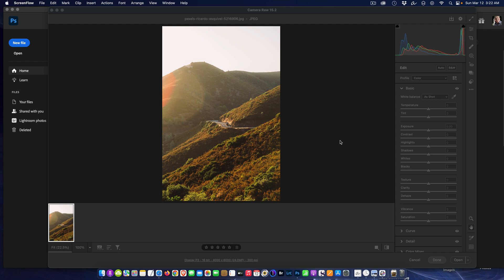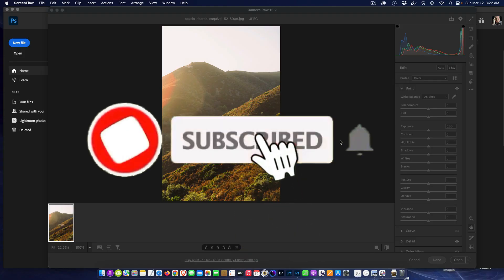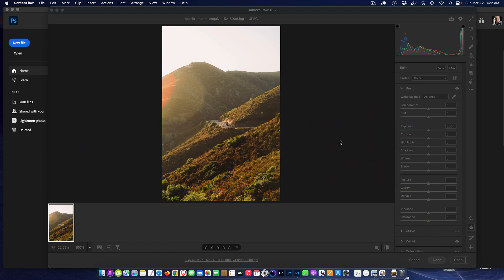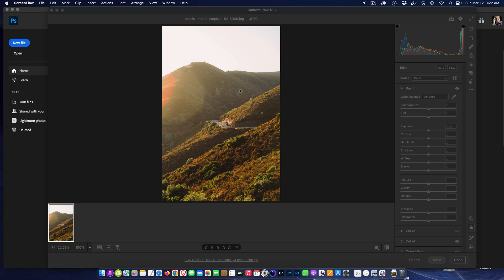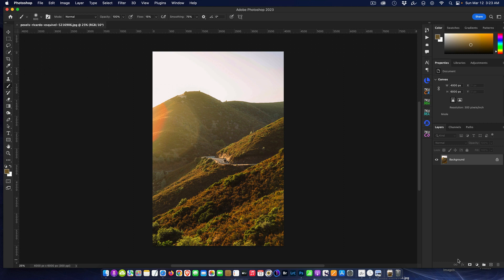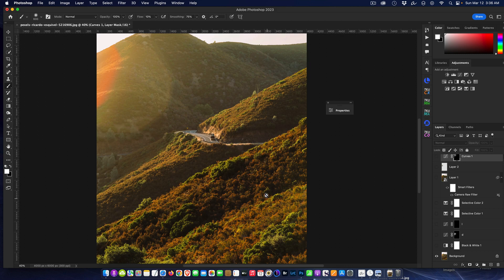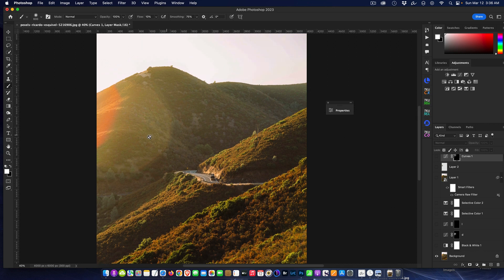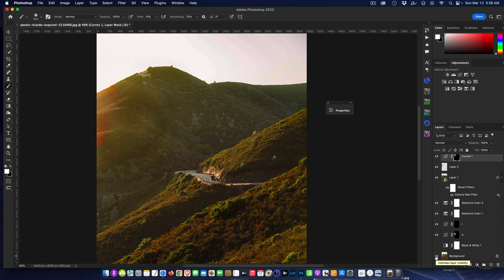How To Remove Lens Flare using Photoshop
IF YOU LIKE THESE VIDEOS, YOU CAN BUY ME A CUP OF COFFEE .